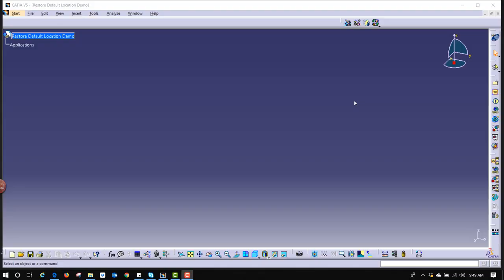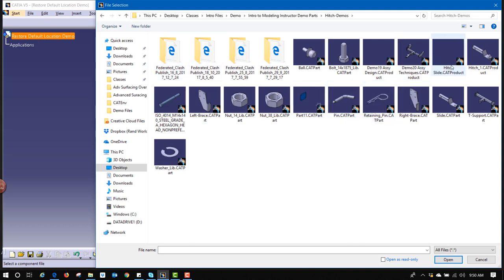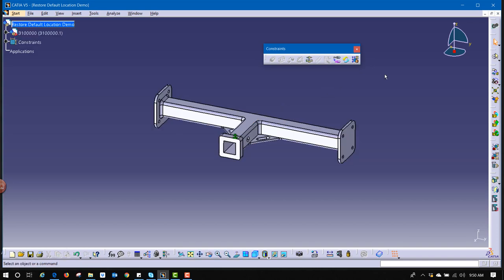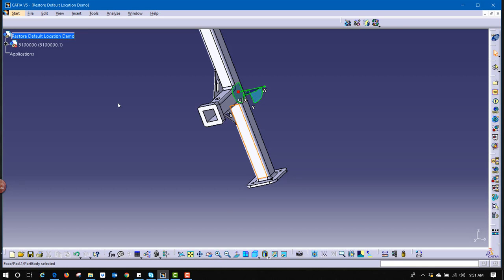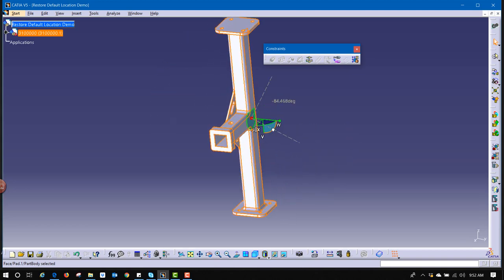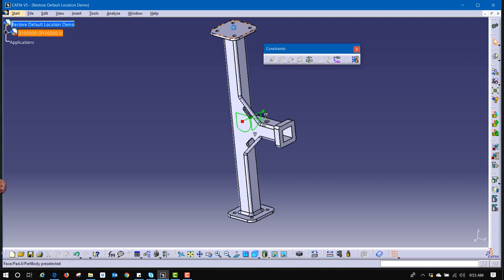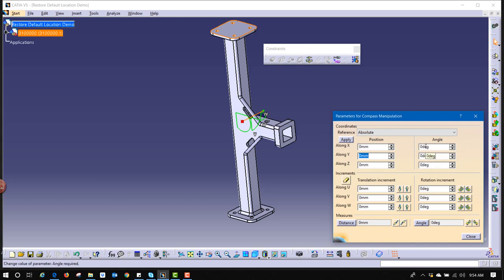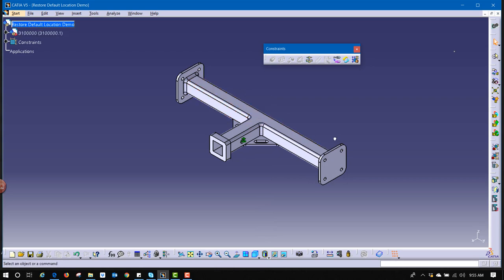Fixing a Base Component back to its Original Location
When new users are creating assemblies in CATIA, a common issue is forgetting to fix the base component. This leads to the base part getting moved away from the origin and making all the parts misaligned. Trying to get that base part back to its original location and fixed can be a bit difficult if you don't know what you are looking for.

This short video will show the proper way to restore a parts location.  The topic of Assembly Design is covered in the Rand 3D class, Introduction to Modeling.